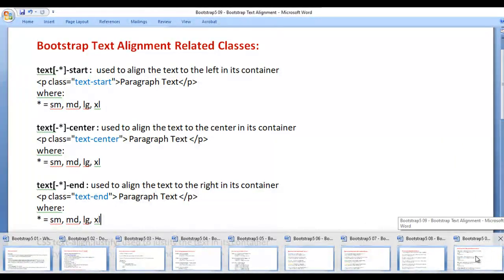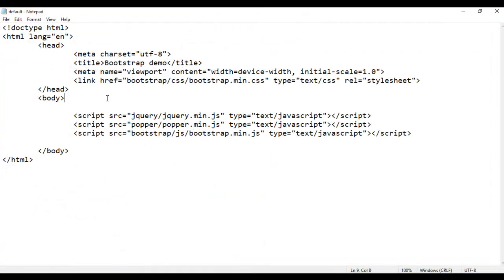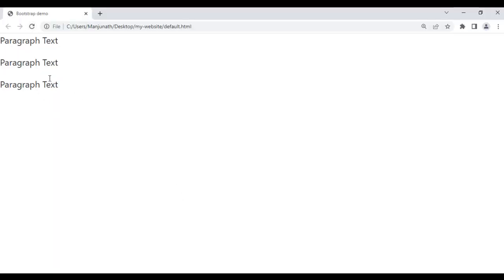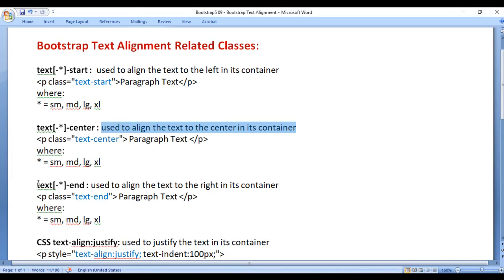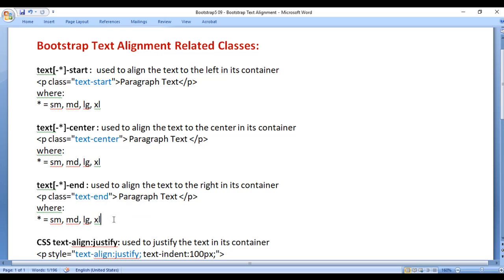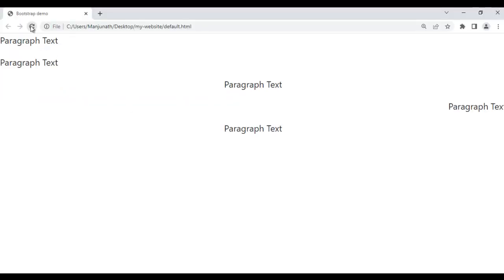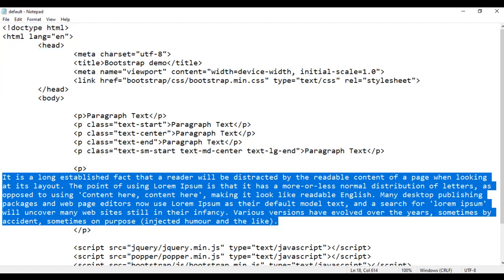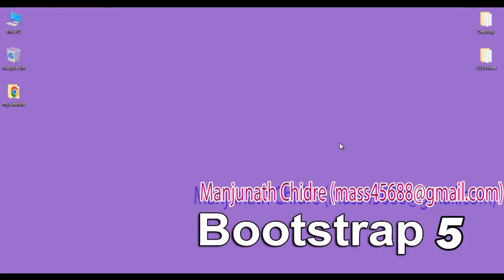Bootstrap Text Align Classes - Bootstrap5 Tutorial 09 🚀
► Master Bootstrap 5 text align classes with this tutorial. Learn how to use classes like text-start, text-center, text-end, and CSS text-align to justify text within containers. Perfect for developers looking to enhance text alignment and presentation using Bootstrap.